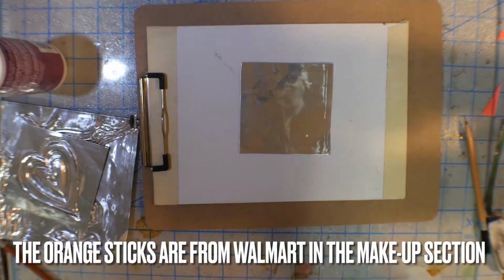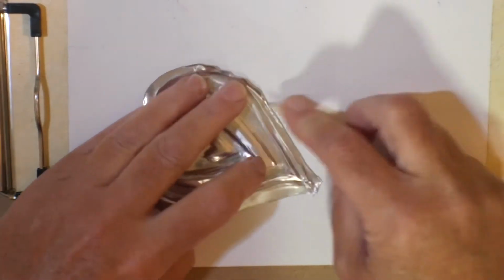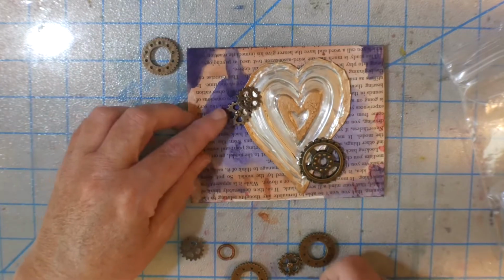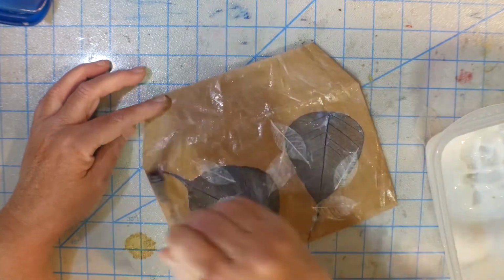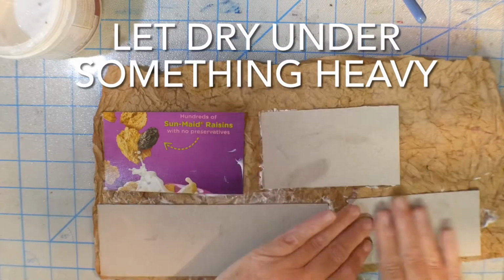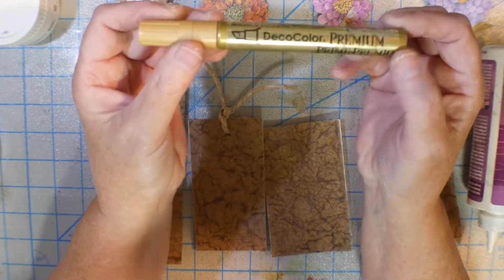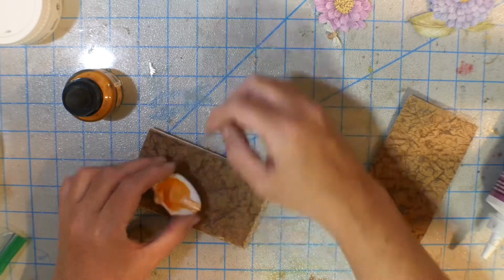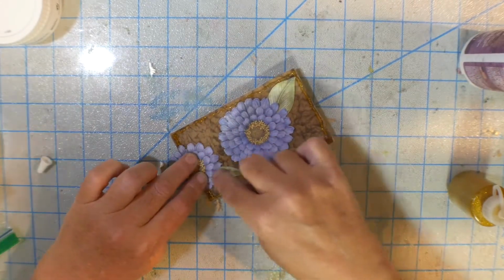Learning from Kylee Coo and Nina Ribena; Making Ephemera: Junk Journal Adventures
Making ephemera for your journals is strangely satisfying and fun.  You are making a bunch of tiny projects to decorate the pages of your junk journal.  You can make them with coordinating colors or make an eclectic variety of pieces.

Below are links for Kylee Coo and Nina Ribena’s videos for this week along with links to other videos that helped me.

St. Louis Crafts 36 Gauge Aluminum Metal Foil Roll, 12 Inches x 10 Feet
by Amazon.com